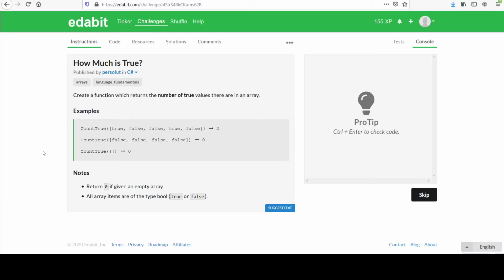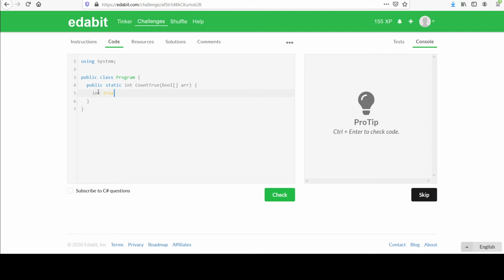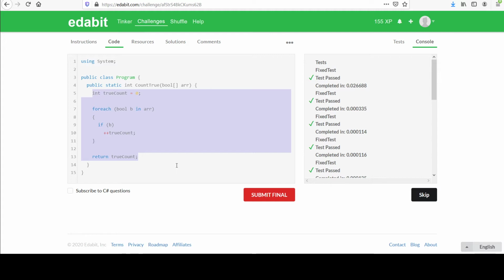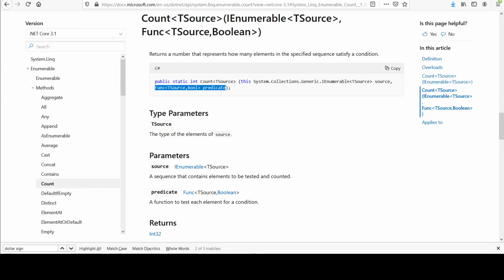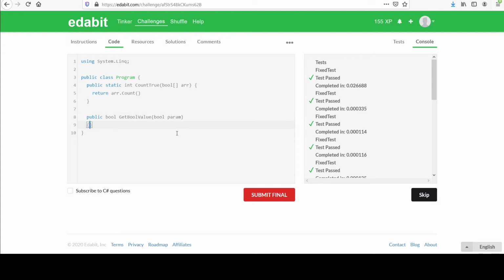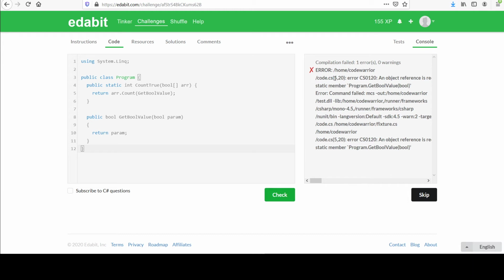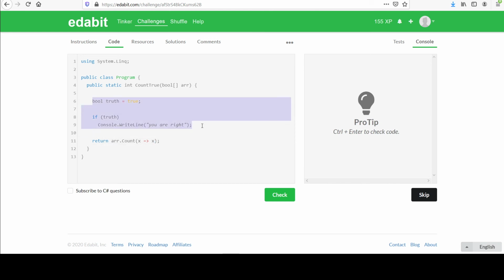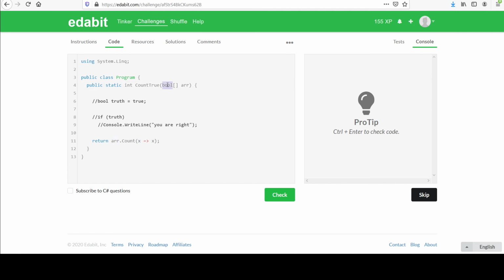C# Programming Challenges #31: How Much is True?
Beginner C# object oriented programming series. This challenge comes from the Edabit website's Very Easy category. Users are given an array of booleans and asked to return the number of true occurrences within the passed array. Two solutions are often. Talk touches on extension methods, linq, and lambdas.